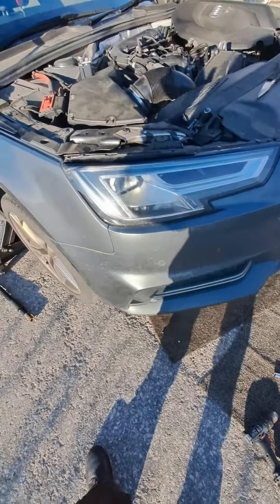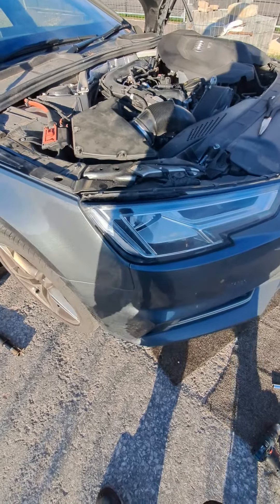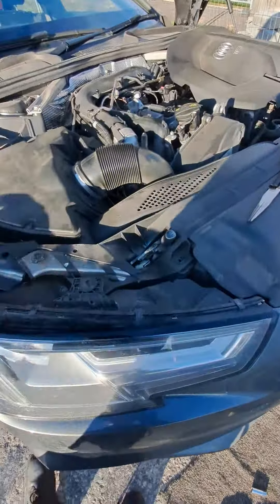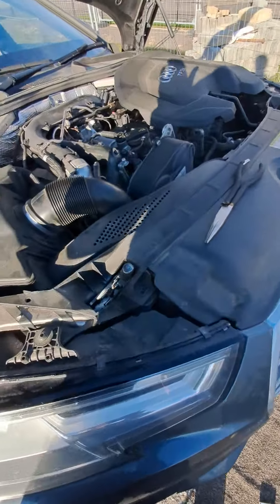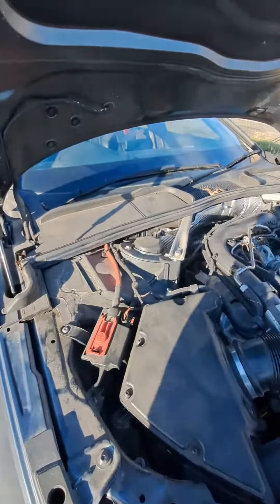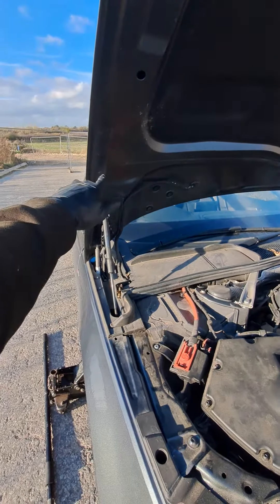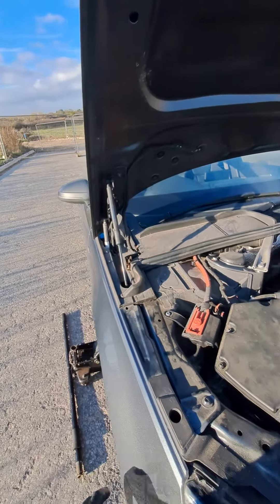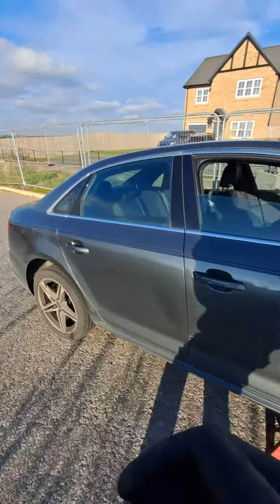how to jump start your 2018 onward Audi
back to basics for this video. how to get in and jump start your audi a4 if tge battery is flat.